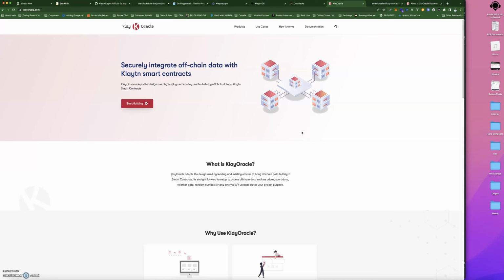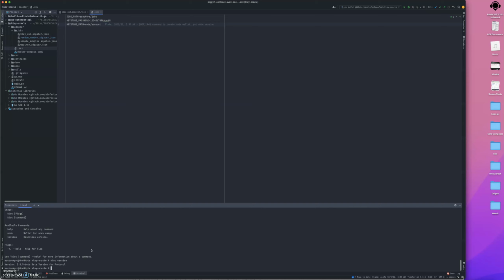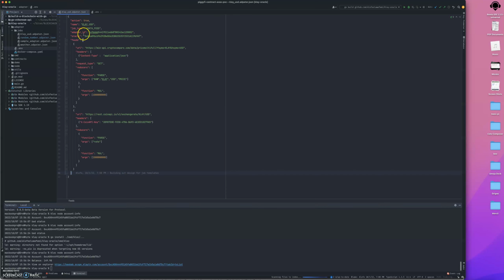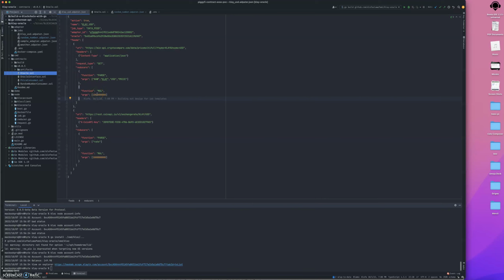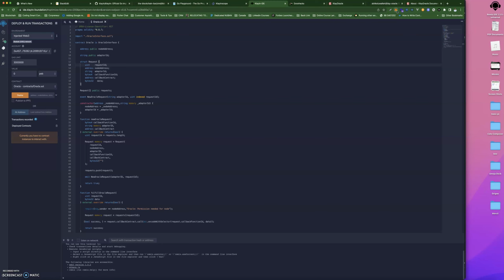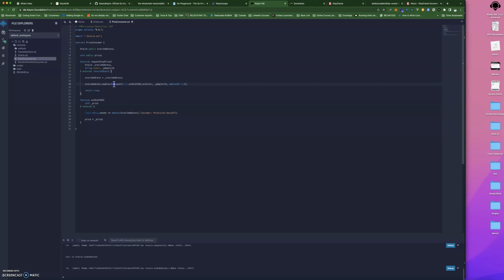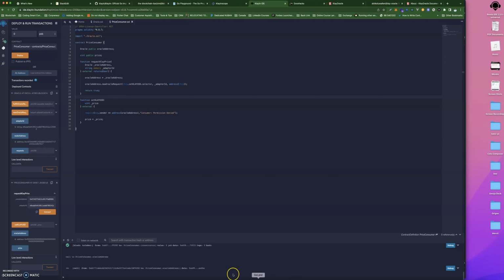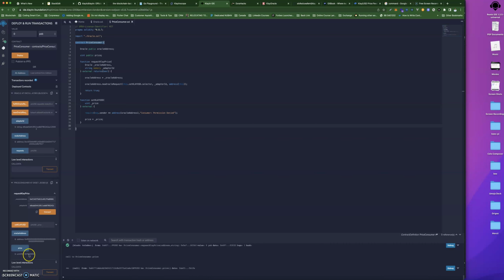KlayOracle Protocol - How it works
Securely integrate off-chain data with Klaytn smart contracts
KlayOracle adopts the design used by leading and existing oracles to bring off-chain data to Klaytn Smart Contracts.

Beta Protocol Code (Written in Golang)